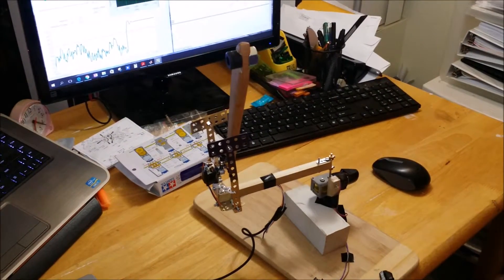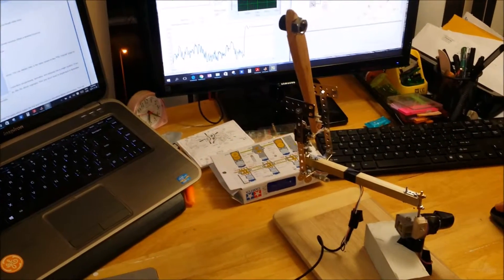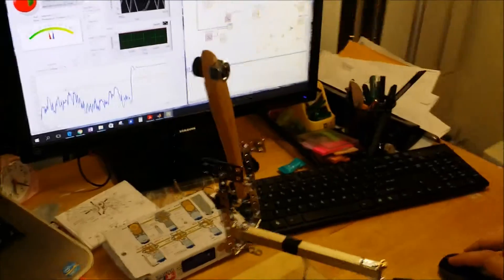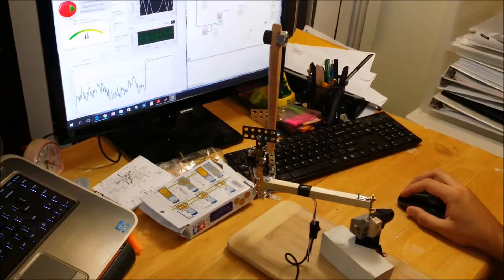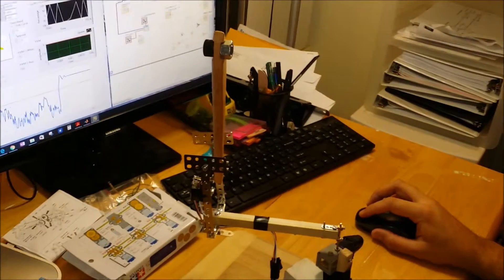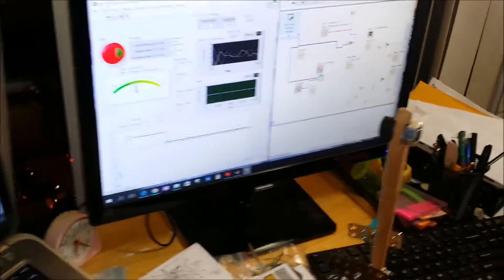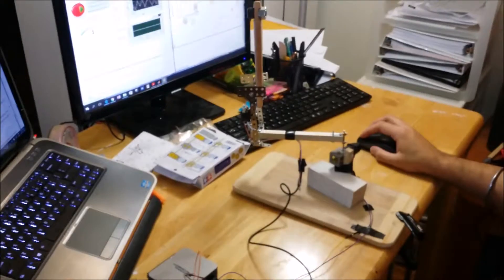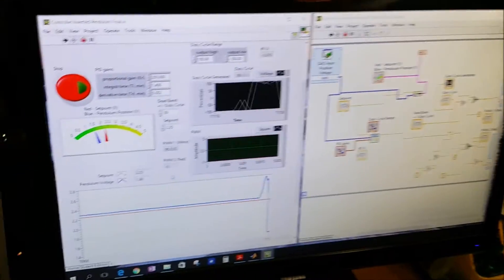Design and Control of an Inverted Pendulum for Ryerson University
Inverted pendulum is a classic control problem with applications as diverse as walking robots or robotic welding machines.My task was to design and build a prototype inverted pendulum and implement a control system to control it.I was provided with a number of components but the overall mechanical design of the setup was my responsibility in the team which I worked with.